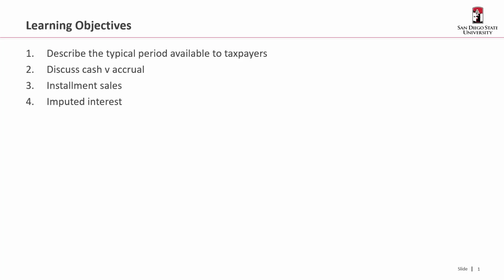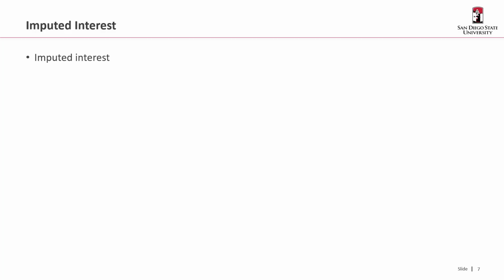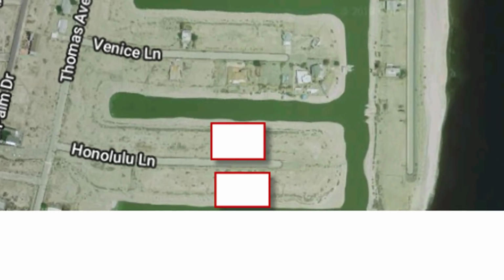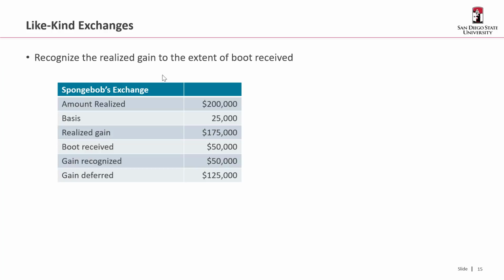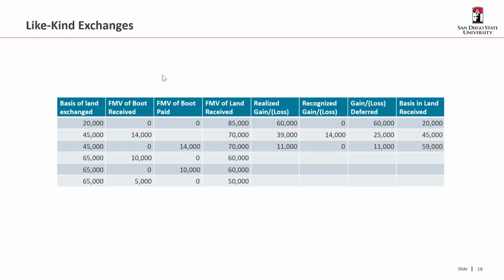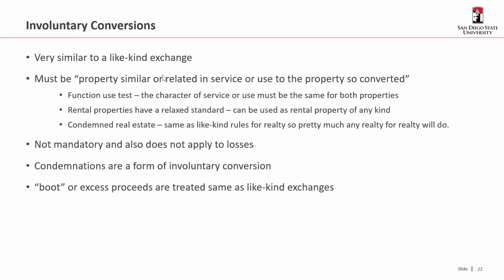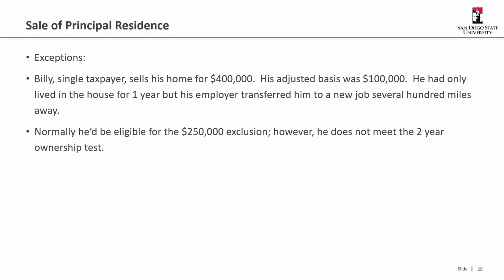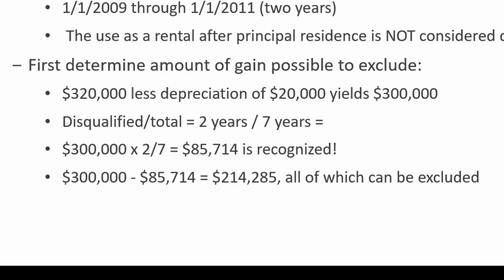ACCTG503 Module 11 and 12 Video